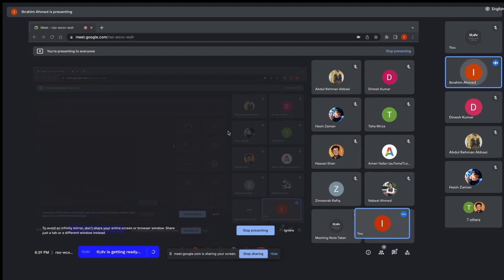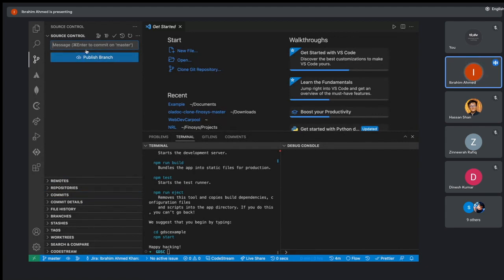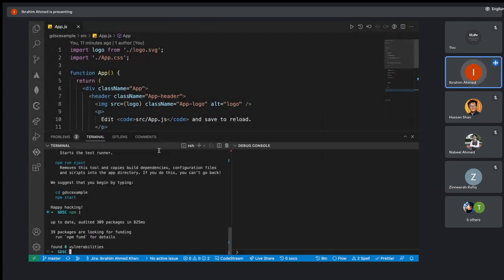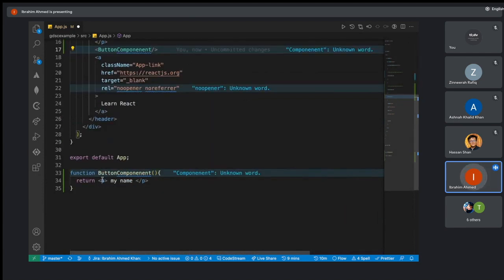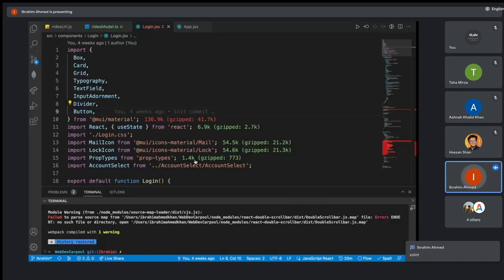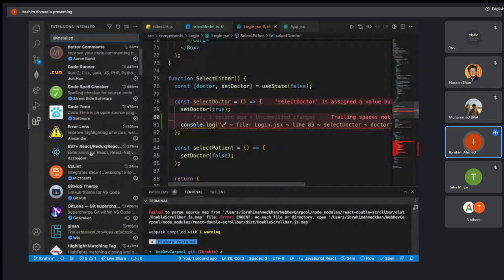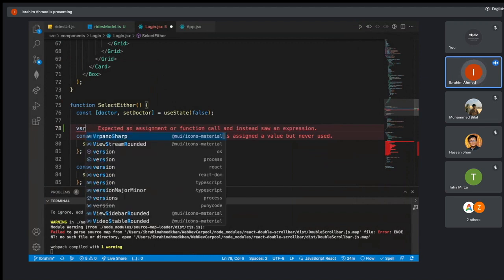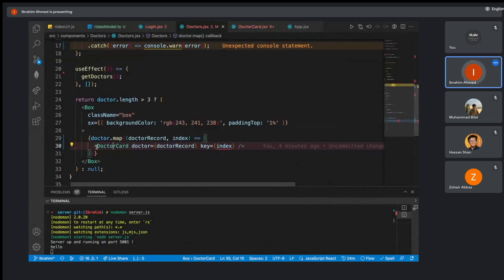Web Development Session 5 - React Fundamentals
From session 5 onwards, front-end development is being taught in these videos. This session covers the basics of React, allowing you to create static HTML and CSS pages and work with components to build a simple React Hello World App.